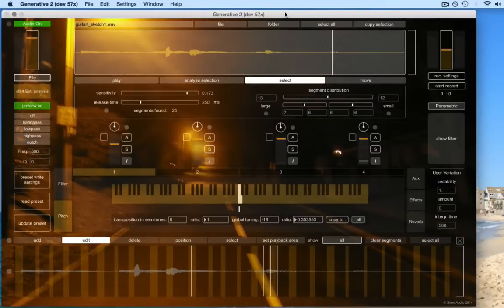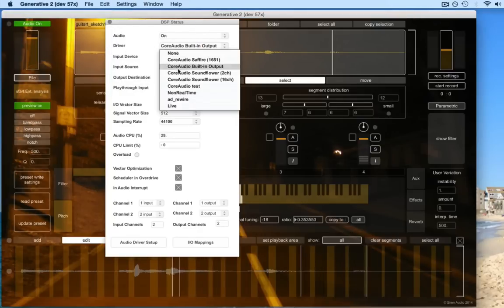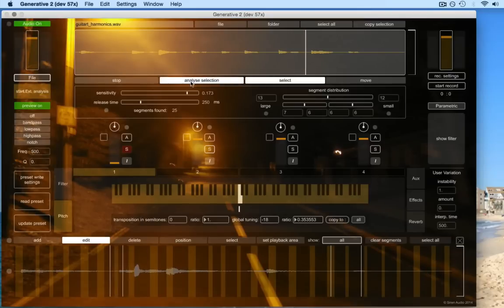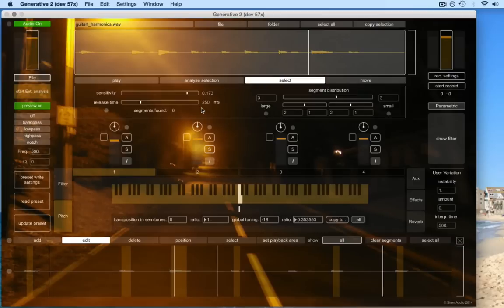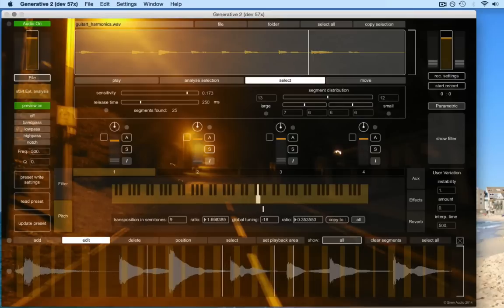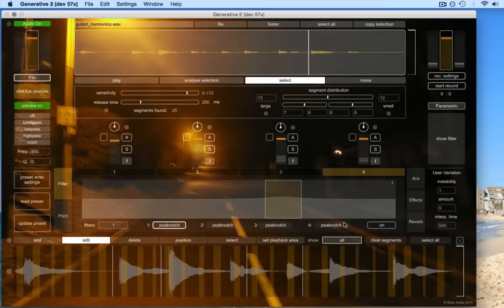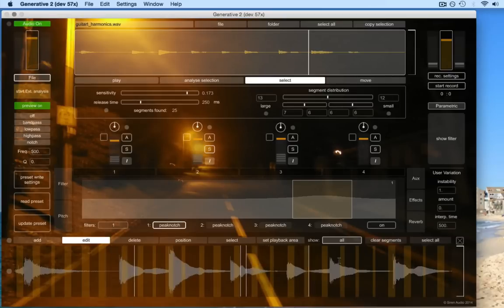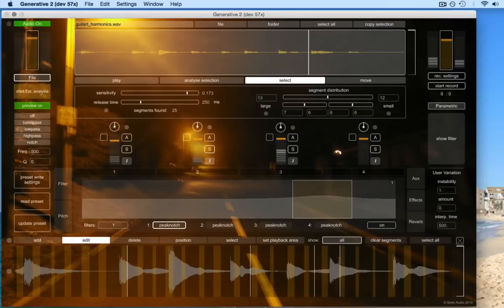Generative 2 Quickstart Guide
This video is an accompaniment to Siren Audio's Generative 2 Quickstart Guide. The aim of the guide is to make sure you have the right driver selected, the right software installed - and to start making some sounds! You can view the Quickstart Guide in your downloaded demo folder. The Generative 2 demo can be downloaded

Both Windows and Mac users will need Java installed. If you're on Windows you can download the latest version of Java here :

If Windows users are having problems with audio drivers I recommend the Asio4All driver, a free Asio audio driver that can help you get the application running. The driver can be downloaded here :